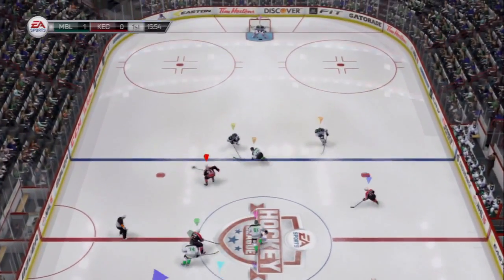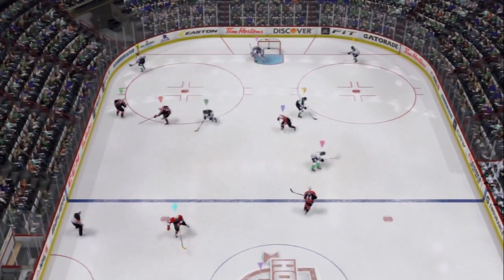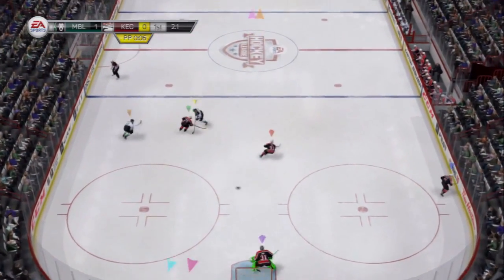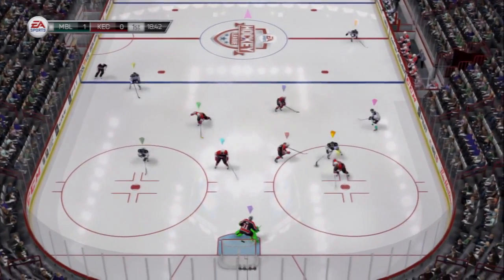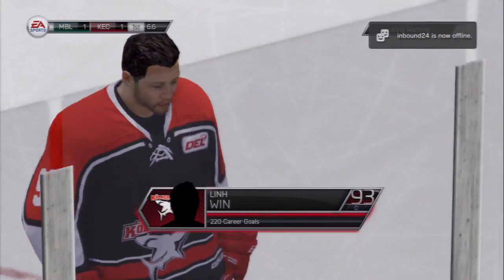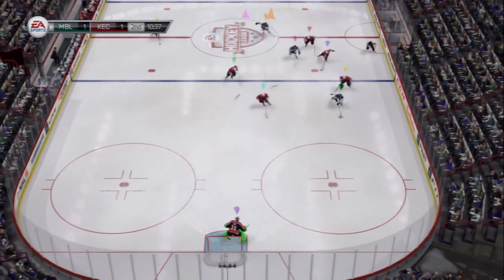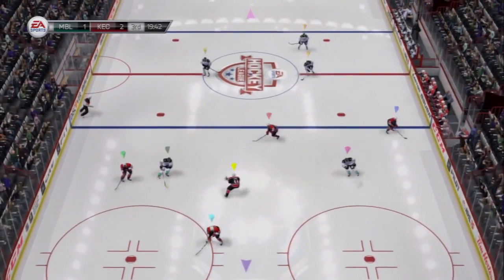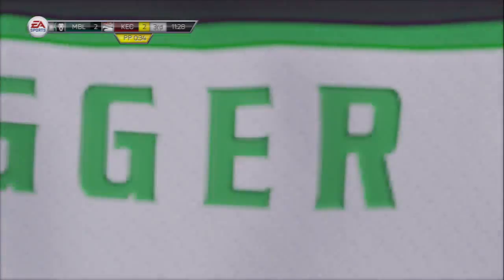KEC vs MBL 3/30/2015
OT game 1 for the night.  PP needs to be much better.